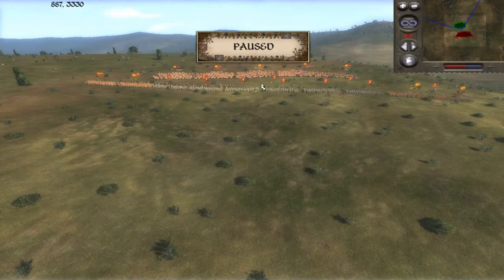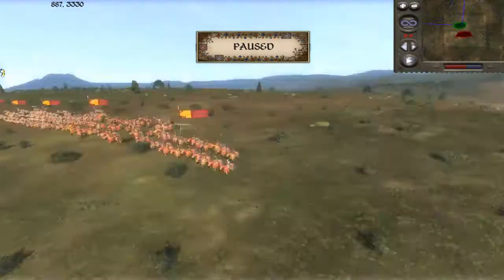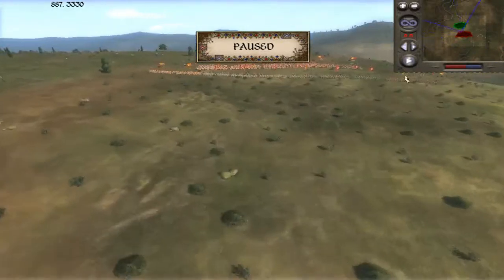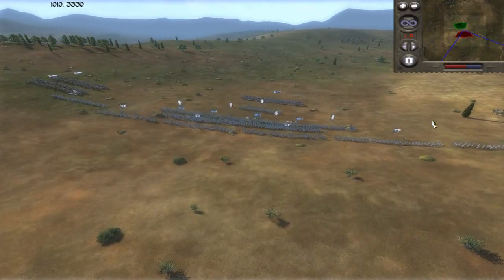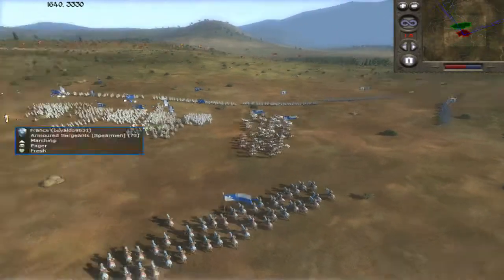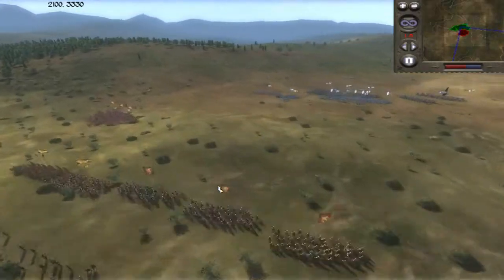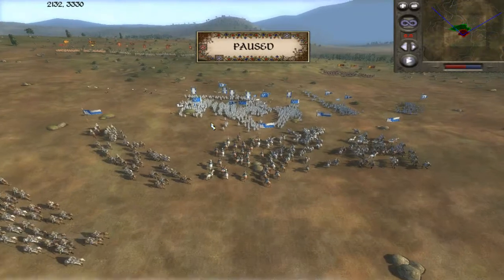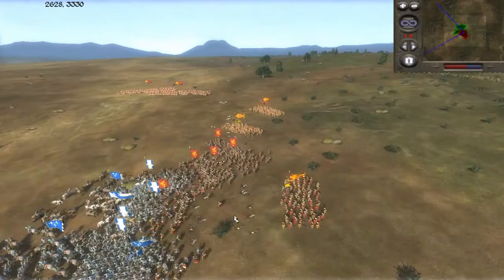Medieval 2 Total War #4 What Not to Do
An Early Period battle between England and France that shows many things you shouldn't do when playing Medieval 2 Total War.